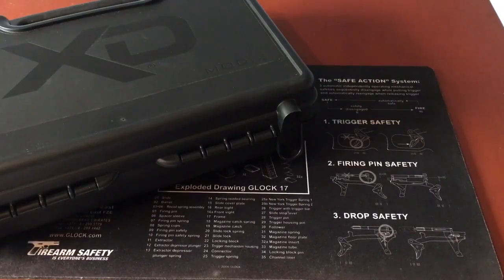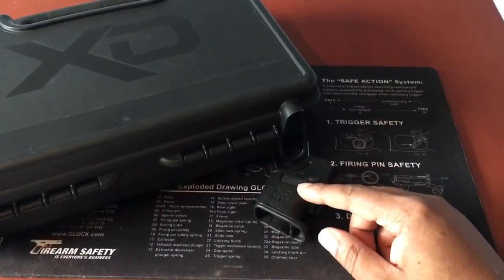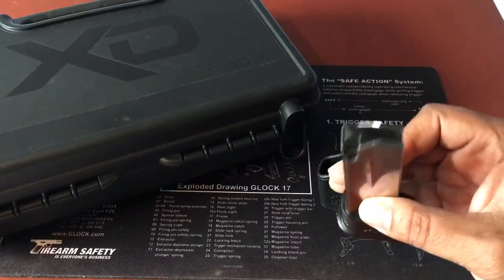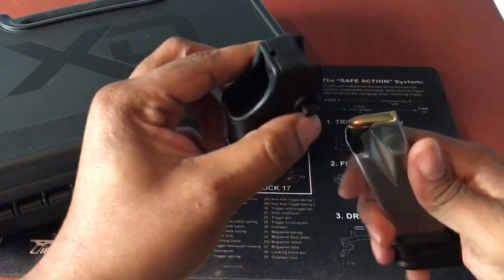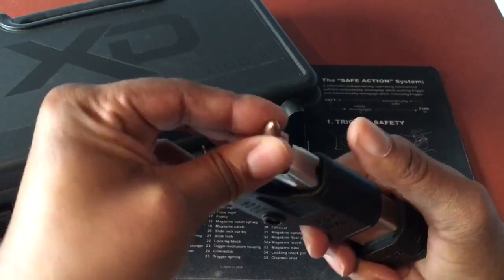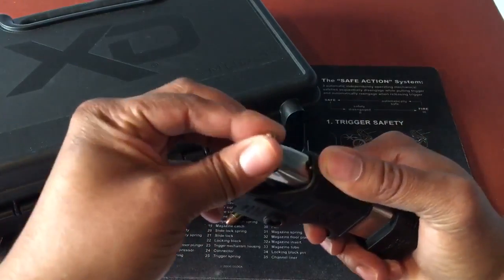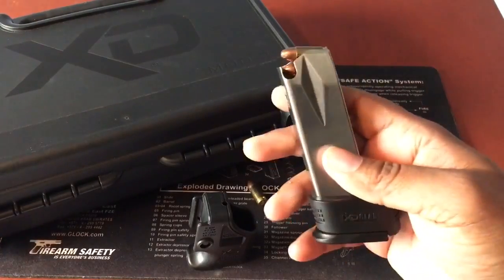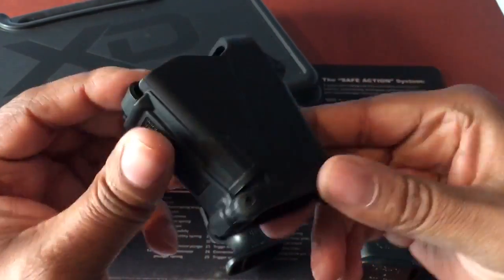Springfield OEM Magazine Speed Loader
Springfield Armory XD Gear Mag Loader